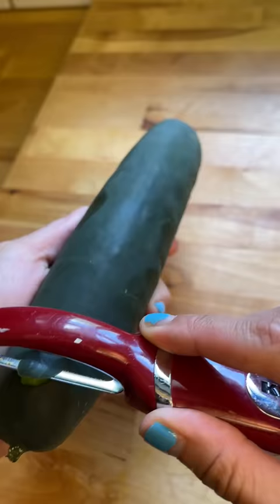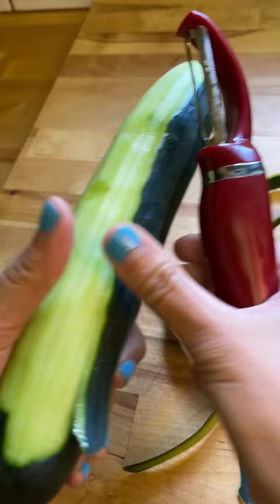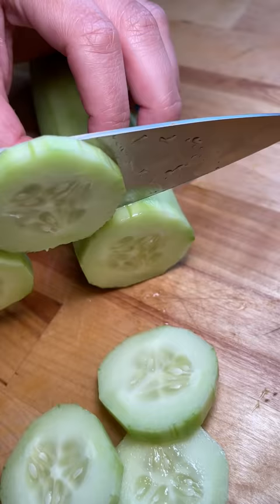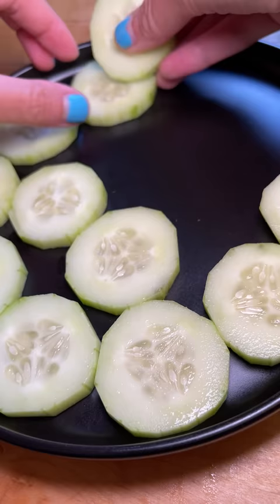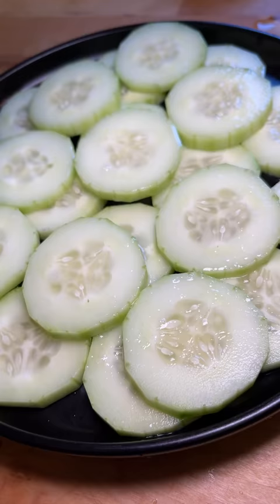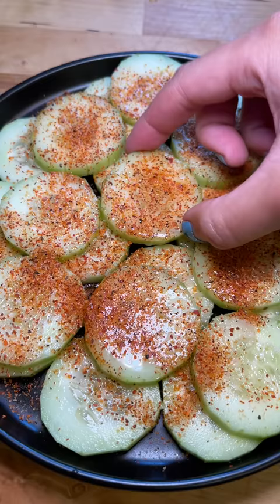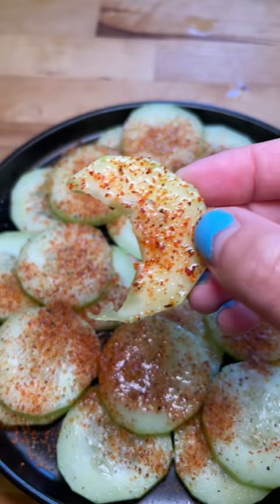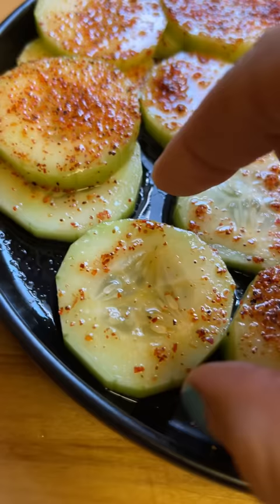Trying Cucumber Lime & Tajin